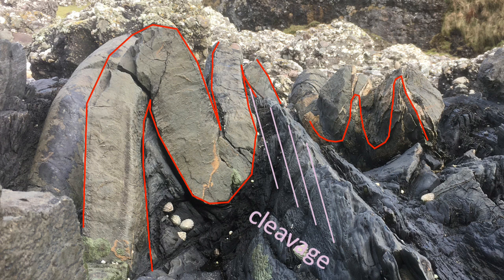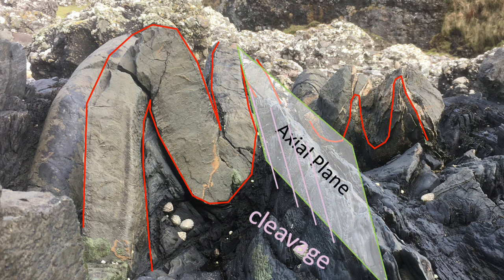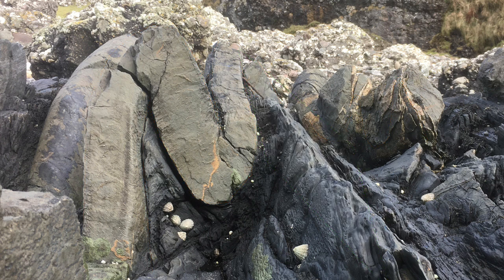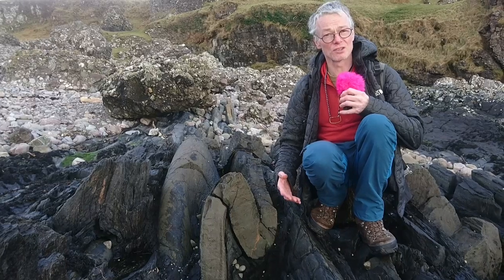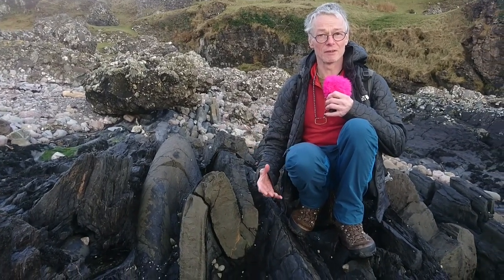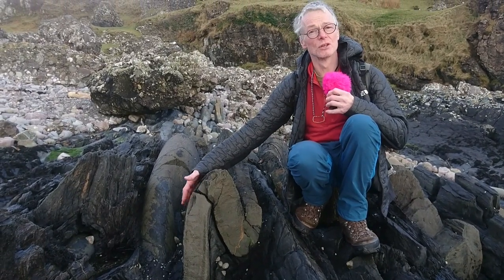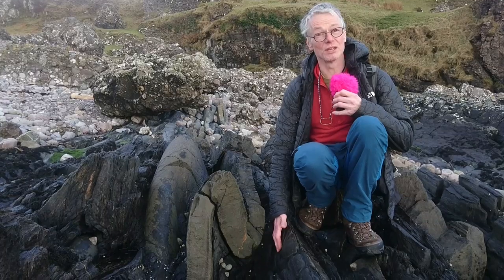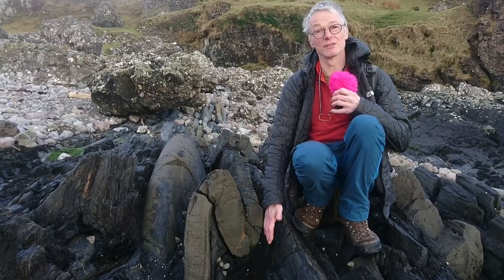Extreme Folding of sediments. Isle of Kerrera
How much can you shorten the crust by folding?
Here in the ancient seciments which underlie the Isle of Kerrera there has been about as much shortening as is possible by just folding the rocks and the limbs on either side of each fold are parallel (called isoclinal in geology-speak). When that happens the limbs become parallel to the cleavage, quite a common state in the interiors of mountain belts, such as we see in the Caledonian rocks of Scotland. But it can become very difficult to observe the folding if there aren't changes in rock type to pick out individual beds as all the bedding planes are parallel and end up looking like cleavage planes. Here there are some very clear beds of limestone which pick out the folding very nicely. They also demonstrate excellent refraction of cleavage due to the different competence of the limestone and slate bets, but that is a story for another day.